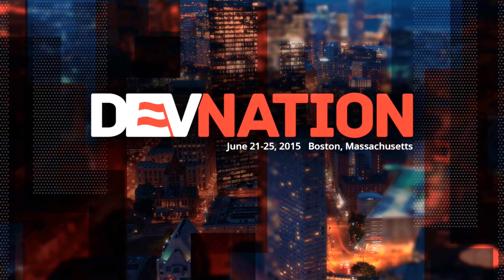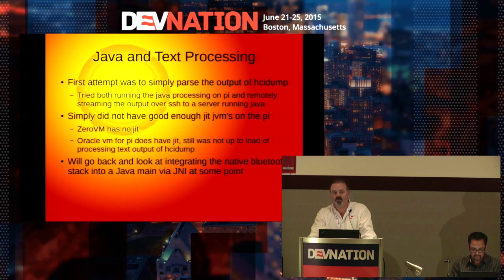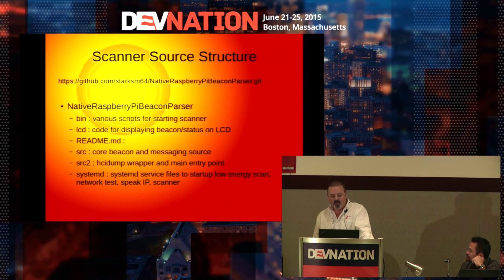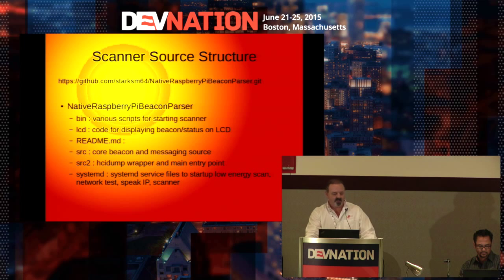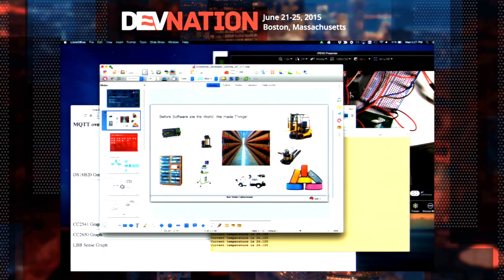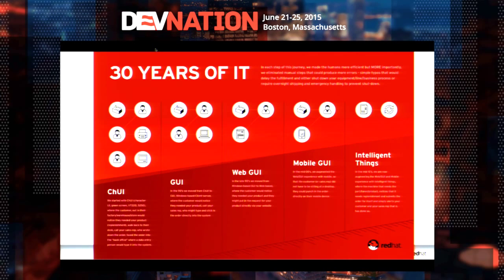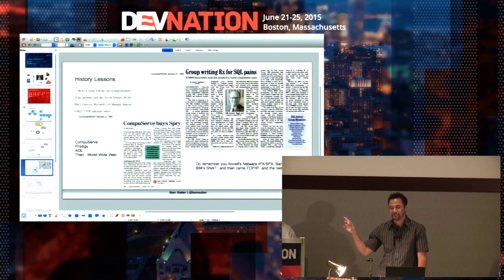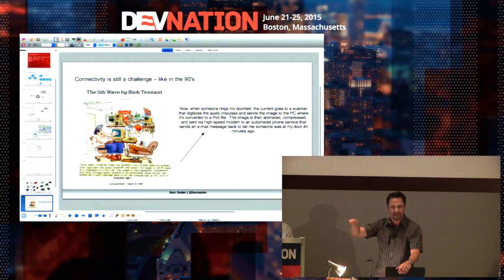DevNation 2015 - Scott Stark & Burr Sutter - Developing for the Internet of Things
This session will be a deep dive into the world of open source software, open hardware, and the open standards that are fueling the IoT’s momentum. We will explore how to design hardware & software for connecting the physical world (the world of things) into your traditional enterprise IT infrastructure by walking through a real production IoT system. We will demonstrate connectivity technologies like Bluetooth Low Energy and MQTT as well as developer prototyping platforms like Raspberry Pi, Arduino, Intel Edison, Spark.io microcontrollers, and more.